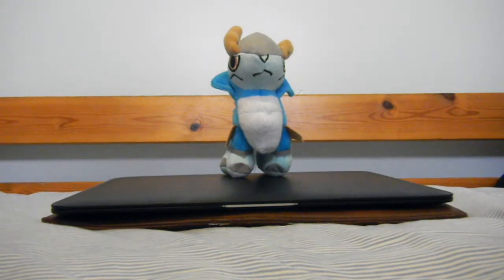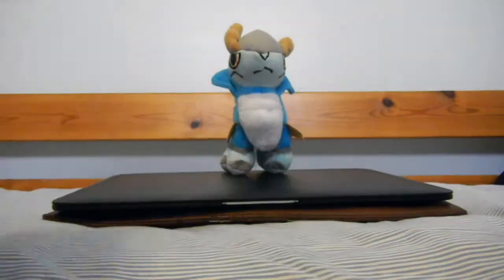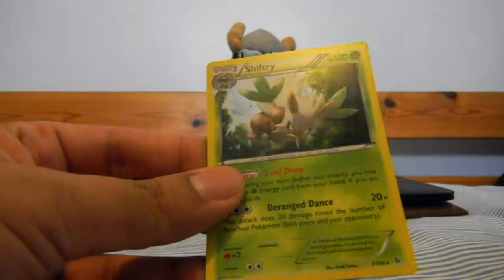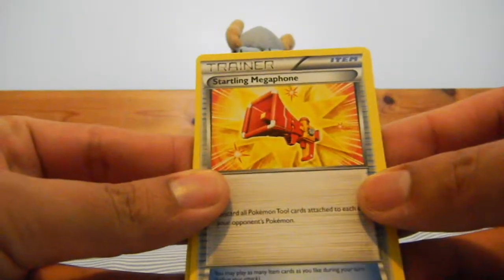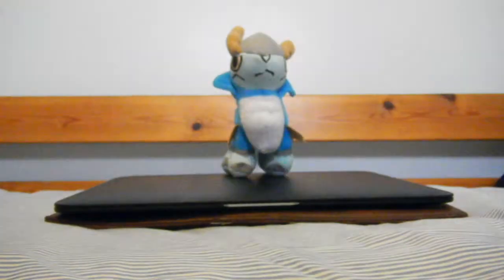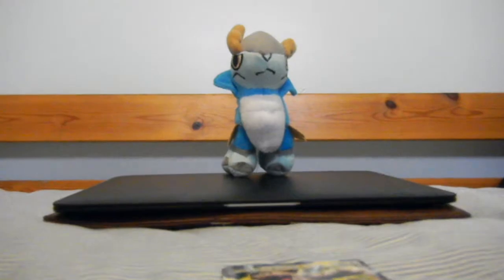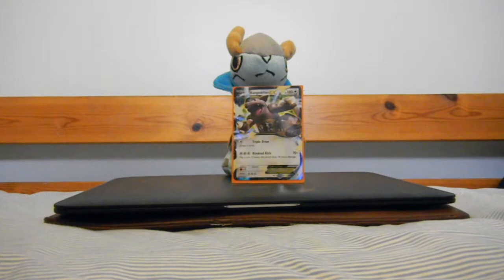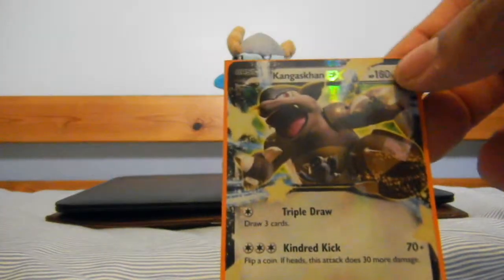Opening Pokemon Flashfire Booster Box Part 7 ( GOOD PULLS )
Opening Pokemon Flashfire Booster Box Part 7. Hope you enjoyed.